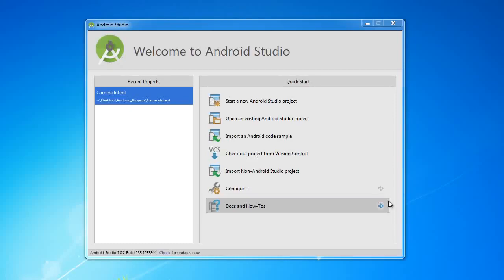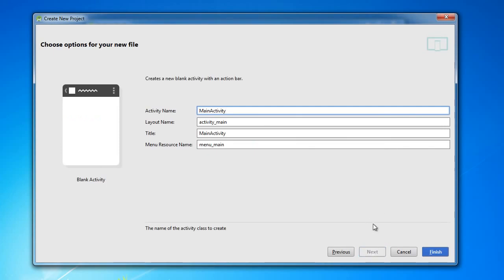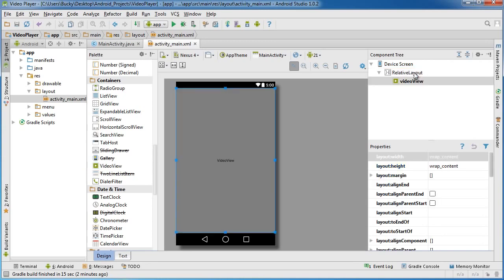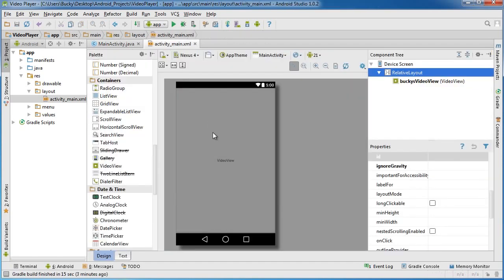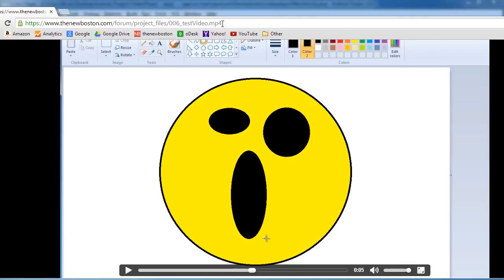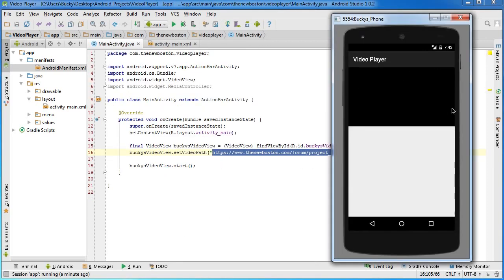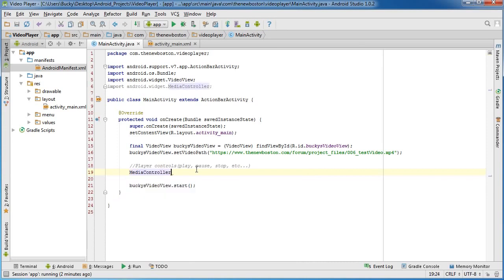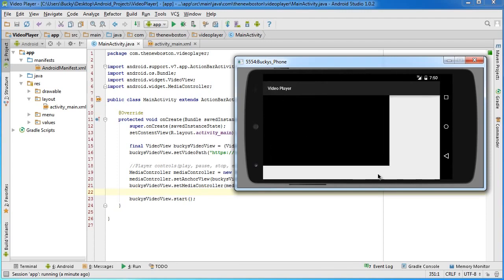Android App Development Lesson 55 Playing Video